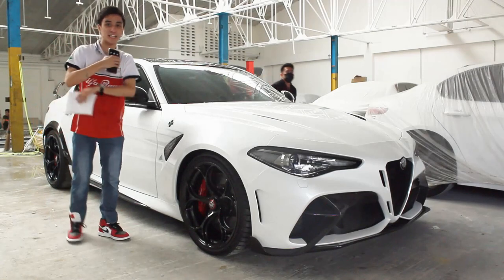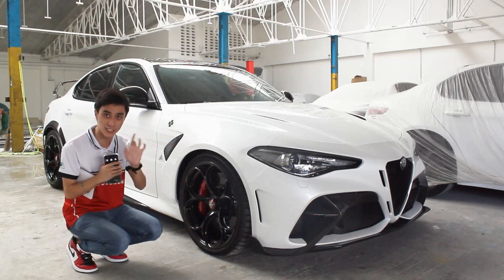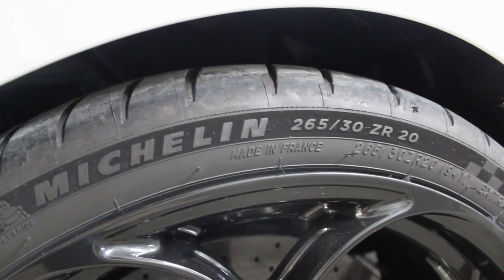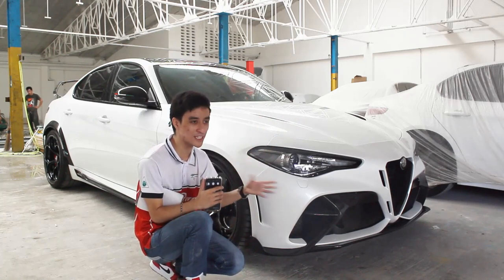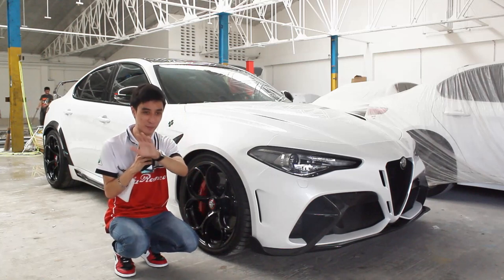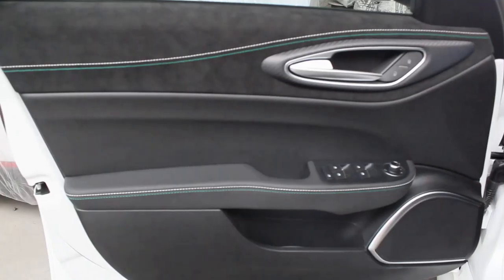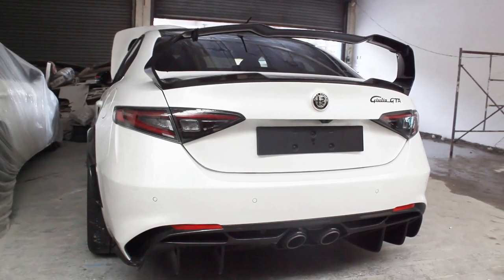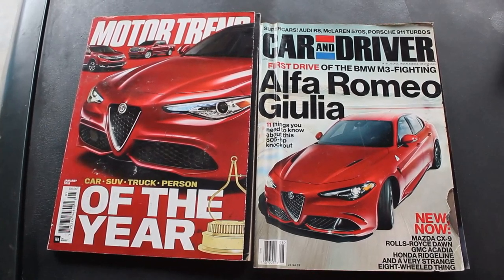2022 Alfa Romeo Giulia GTA - The Rarest of them all! | Walkaround Review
The Alfa Romeo Giulia (Type 952) is a compact executive car produced by the Italian automobile manufacturer Alfa Romeo.[9] It was unveiled in June 2015, with market launch scheduled for February 2016, and it is the first saloon offered by Alfa Romeo after the production of the 159 ended in 2011. The Giulia is also the first mass-market Alfa Romeo vehicle in over two decades to use a longitudinal rear-wheel drive platform, since the 75 which was discontinued in 1992. The Giulia was second in 2017 European Car of the Year voting and was named Motor Trend Car of the Year for 2018. In 2018, Giulia was awarded the Compasso d'Oro industrial design award.
On 2 March 2020, Alfa Romeo introduced two new GTA and GTAm models which would have a limited production run of 500 units. The GTA and GTAm versions are developed to celebrate the marque's 110th anniversary in 2020, and pay tribute to one of the most emblematic automobile of Alfa Romeo: Giulia GTA. The GTA and GTAm use the same engine, rated at 540 PS (397 kW; 533 hp) and are 100 kilograms (220 lb) lighter than the Quadrifoglio.  The GTA and GTAm can accelerate from 0 to 100 km/h in 3.6 seconds, with launch control. The GTAm is a track focused model and as a result has two seats, racing harnesses, and Lexan side and rear windows. The GTA's handling was improved by widening the front and rear track by 50 millimetres (2.0 in). The car is fitted with single nut wheels for weight reduction measures. Broader fenders cover the additional width. New springs, shocks, and bushings update the suspension as further means to improve the handling. Buyers will also receive a “personalized experience package” which includes a Bell racing helmet in special GTA livery, a full racing suit by Alpinestars, a personalized Goodwool car cover, and a specific driving course devised by the Alfa Romeo Driving Academy. Modifications to the engine include higher boost pressure from the turbochargers, an Akrapovič exhaust system and redesigned pistons to ensure constant power and reliability: the piston cooling system now uses four oil jets instead of two as is the case on Quadrifoglio model.

Alfa Romeo/Fiat Abarth Manila - 181 E.Rodriguez Jr Bagumbayan Quezon City, Philippines
Equipment used in the video:
Editing Software: VideoPad Editor by NCH Suite
Filmed With: Canon EOS 600D (Handheld) & Vivo Y11
Microphone: Boya BY- MM1 Universal Cardioid Microphone
Headphones: Red Dragon Ares Gaming Headset
Mouse: Red Dragon Centrophorus Gaming Mouse
Keyboard: Red Dragon Kumara Wired Mechanical Gaming Keyboard
Laptop: HP Laptop 15-bs1xx